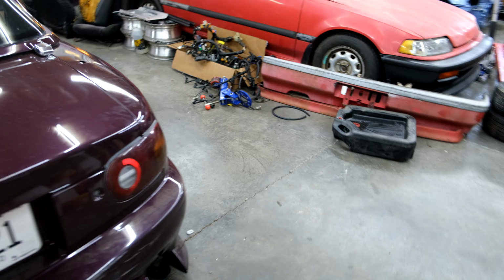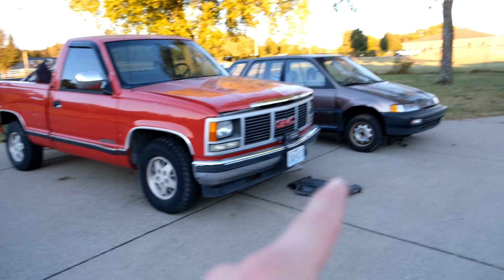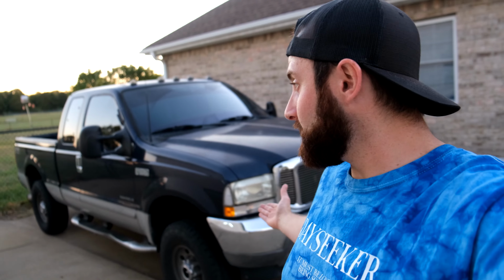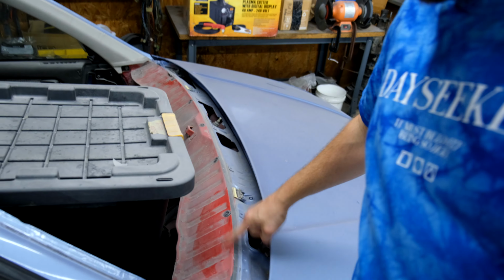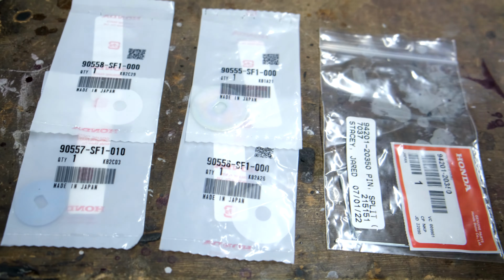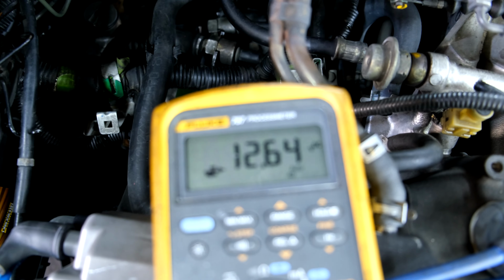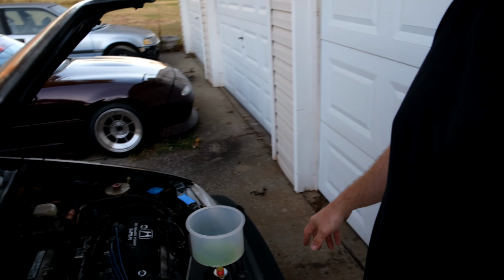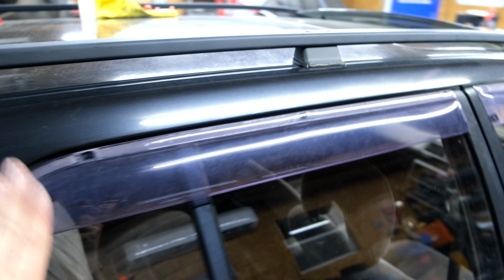I Almost Blew Up My RHD Civic Wagon... | Channel Updates | EP 3 | 4K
Do you like Honda Civics or better yet EF Civics Wagons?